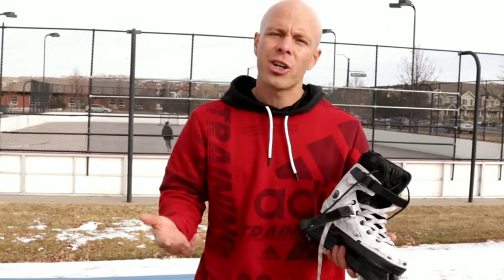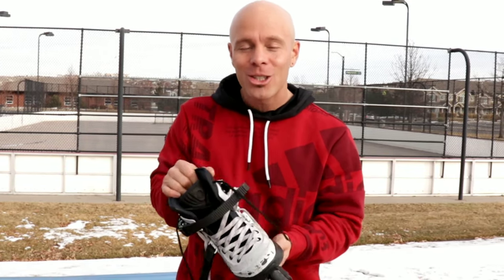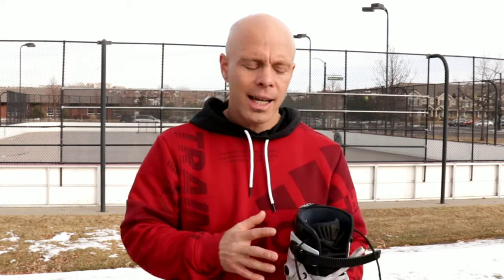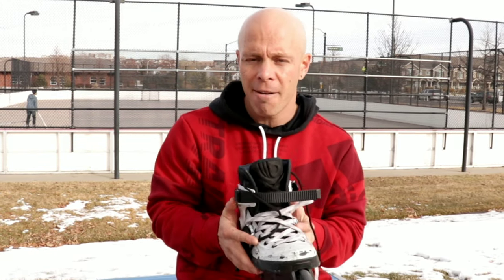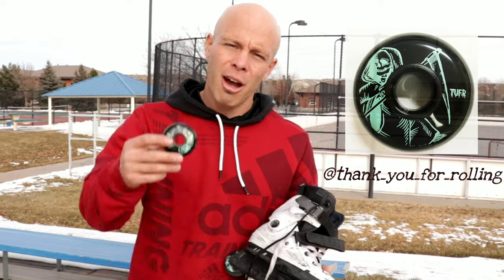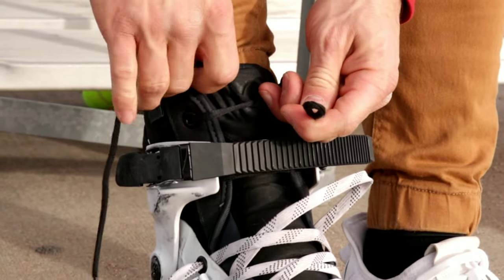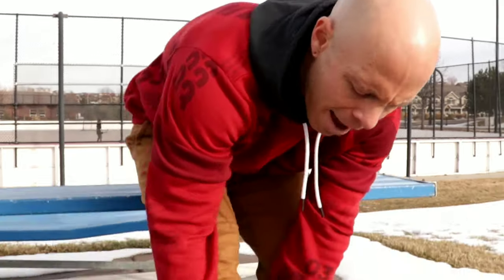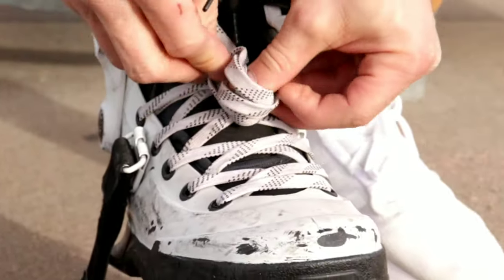How to tie up your skates for Aggressive inline: How Tight? How Loose?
Kulture Ride Supply provides a top end selection of Aggressive Inline Skates, Skateboards, Free Style scooters, clothing, shoes & more!

New Bearings are out from Fruit Tech Hardware support @BLADINGonTheBrain and grab a set